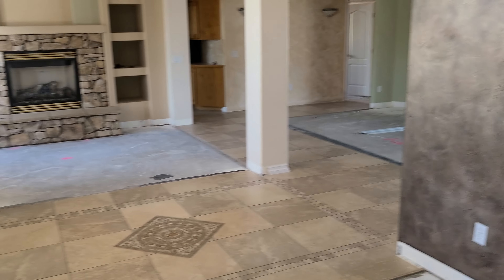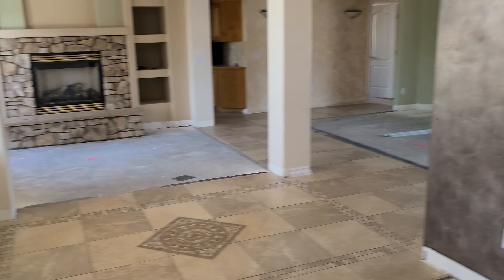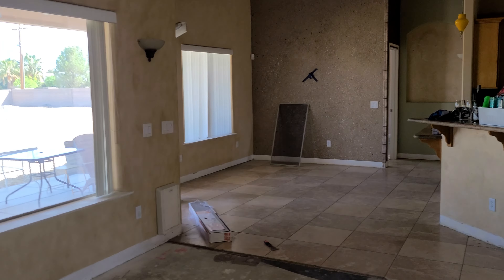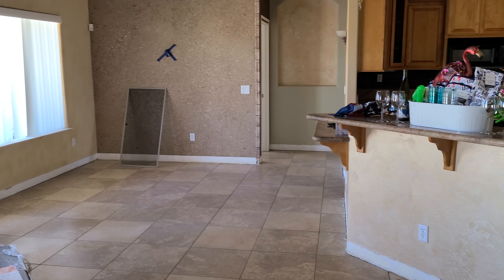New home demo has begun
Quick update showcasing a little bit of demolition